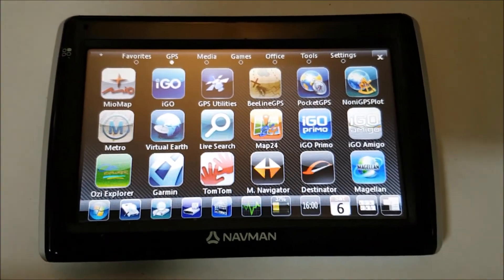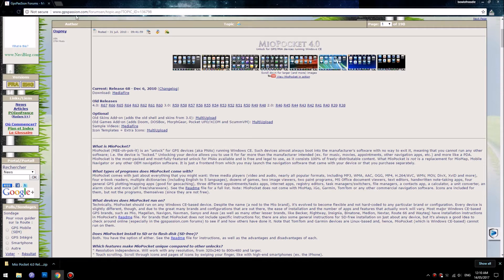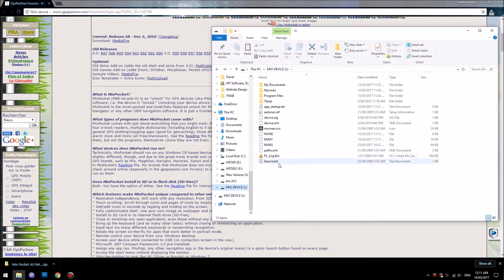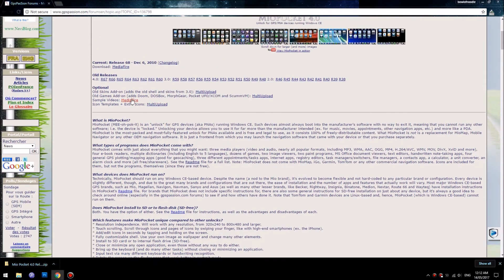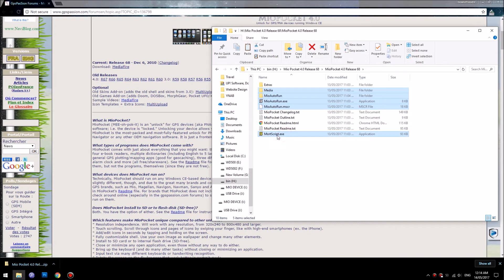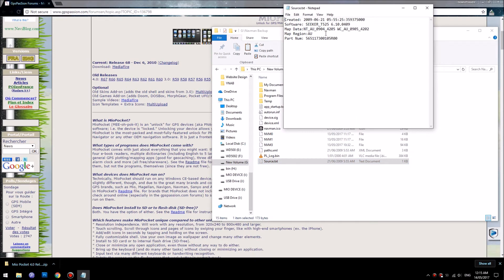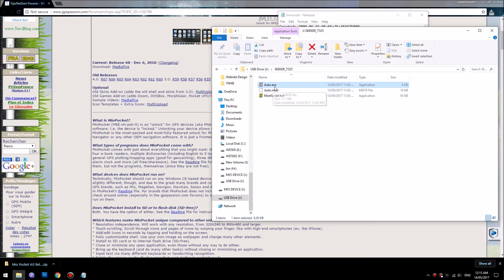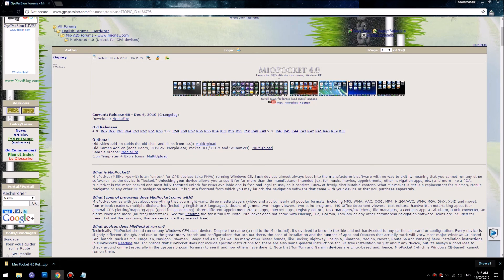Navman Nav GPS Hack Mod - How Install MioPocket WinCE on Navman MY-55T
Navman hack/mod.
Install WinCE on to Navman GPS Nav System.